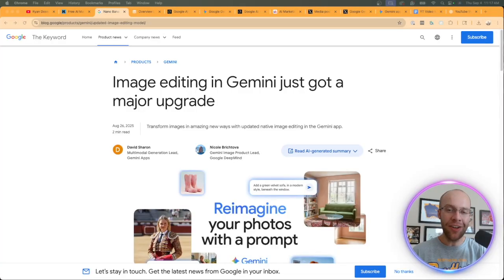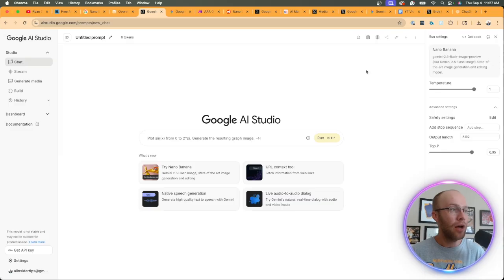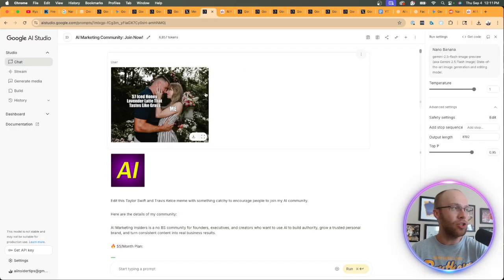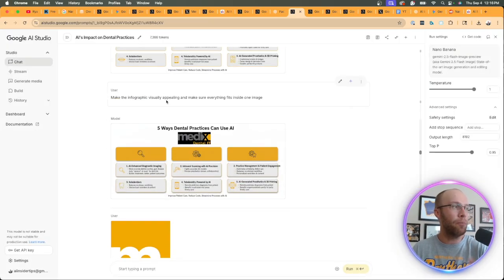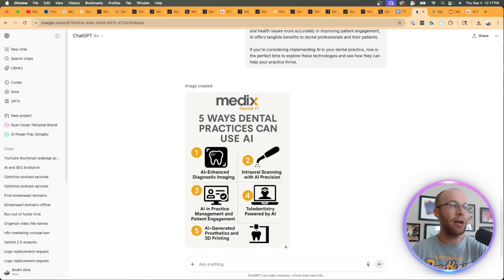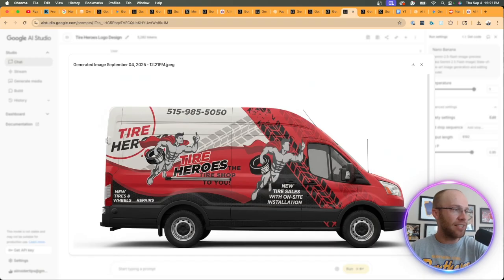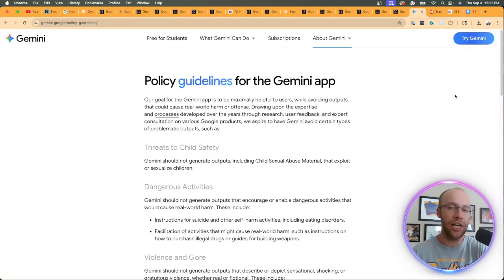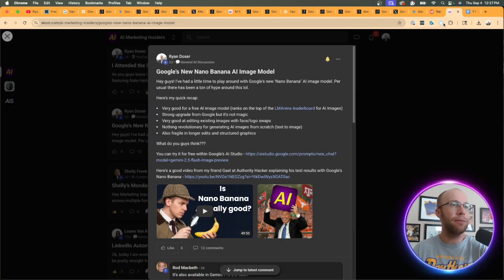How to Use Google's Nano Banana AI Image Model (Real World Examples)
This video reviews Google's Nano Banana AI image model and shows how to use Nano Banana with real world examples like headshots, memes, thumbnails, and other graphics.

Time Stamps:

0:00 Intro
1:42 How to Access Google's Nano Banana
3:19 Professional Headshot Editing
4:18 Social Media Graphics
5:18 Memes
6:53 YouTube Thumbnails
8:57 Infographics
11:15 Local Business Ads
12:22 Logo Redesign and Branding
13:12 Podcast Cover Art
14:13 Finding Community Examples
15:08 Google's Policy Guidelines & Watermarks
16:08 Final Thoughts on Google's Nano Banana